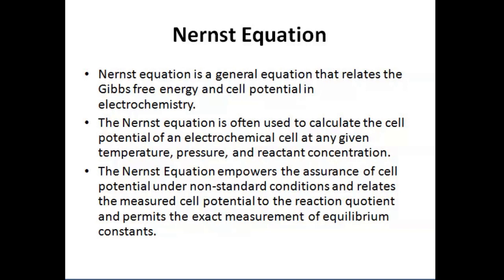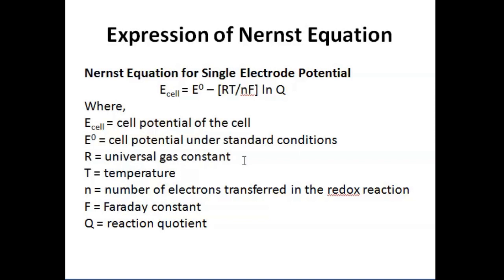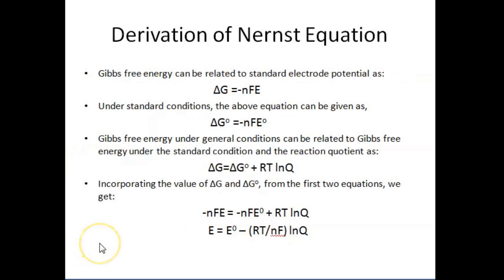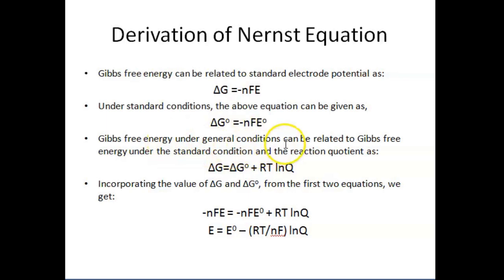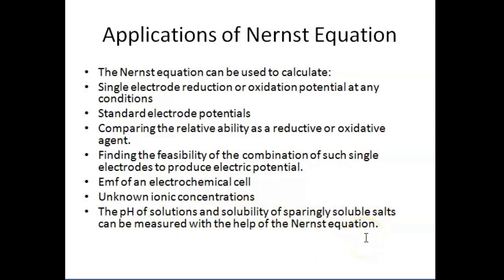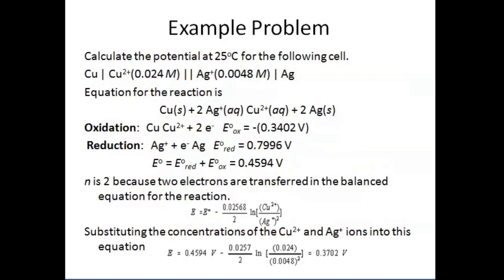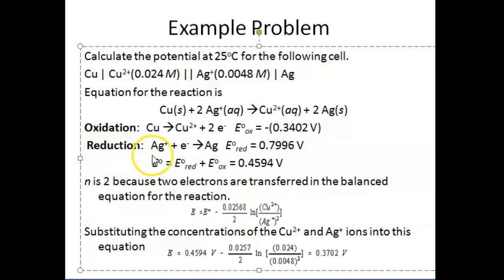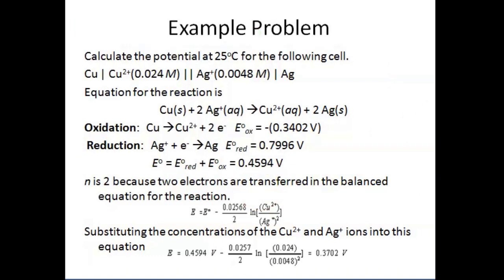CBSE - Chemistry - Electrochemistry - Nernst Equation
This video is part of a crash course for CBSE Class 12 exam offered by clay6.com. This covers Nernst Equation Concept in Chemistry.